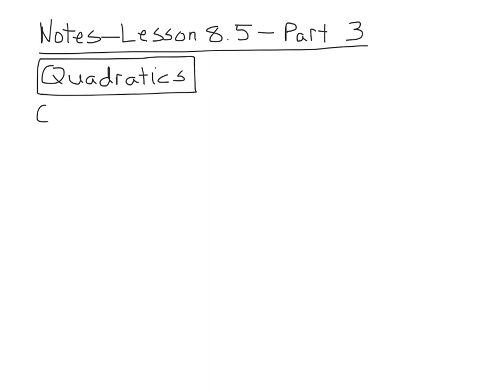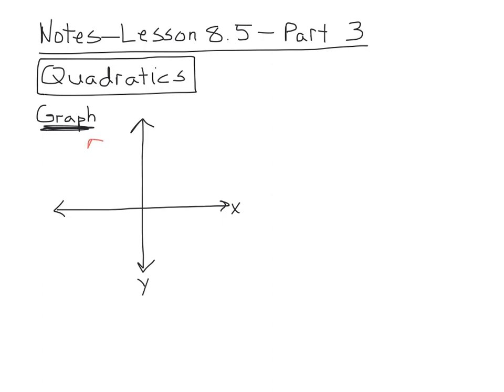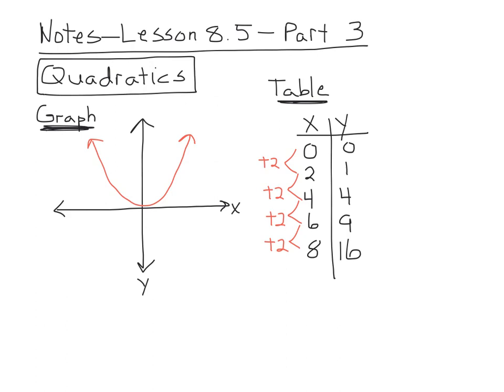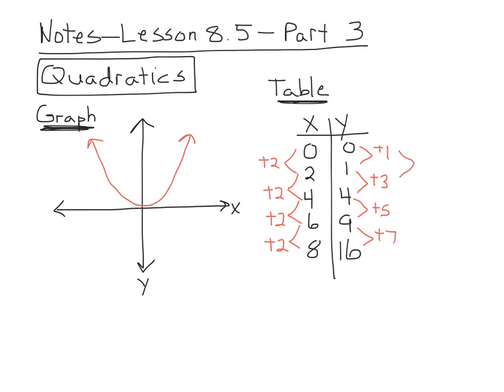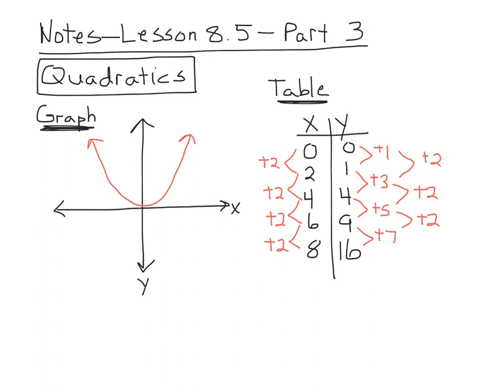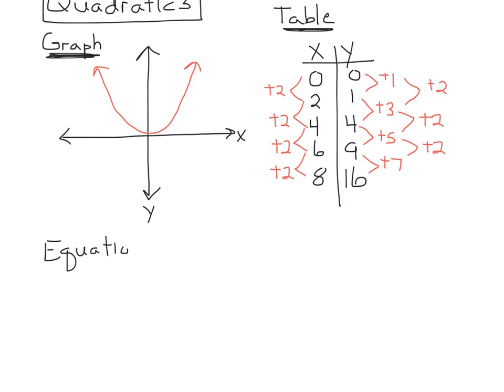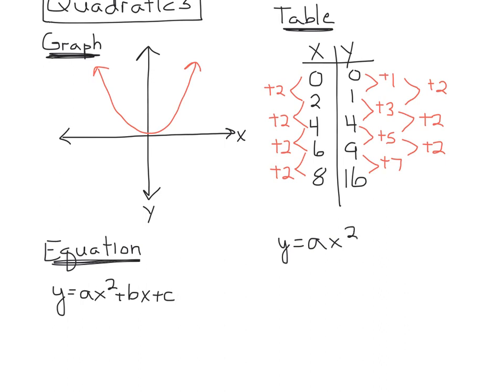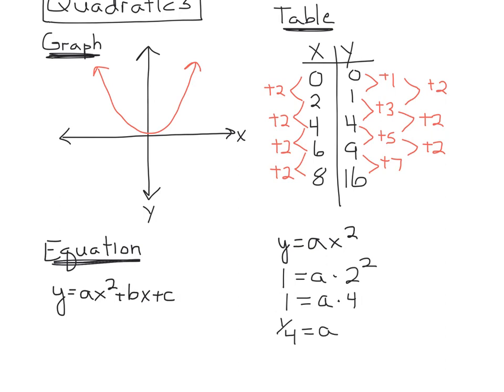Alg 1 Notes Lesson 8.5 Comparing Linear, Exponential, and Quadratic Functions Part 3